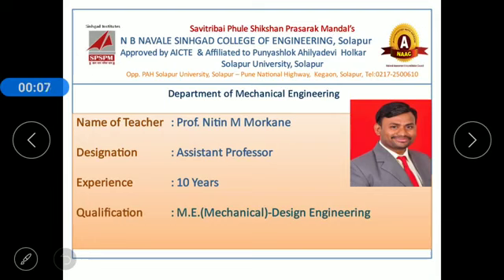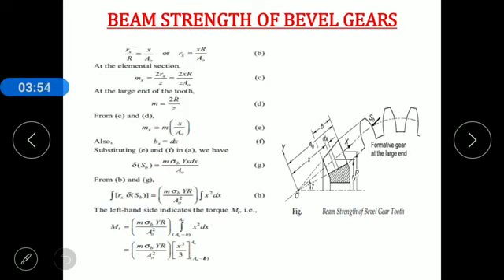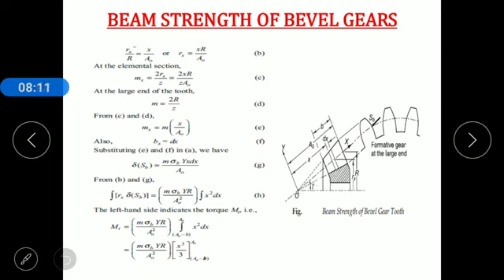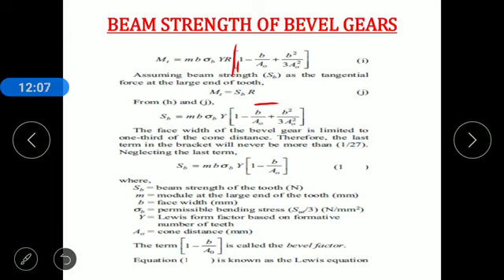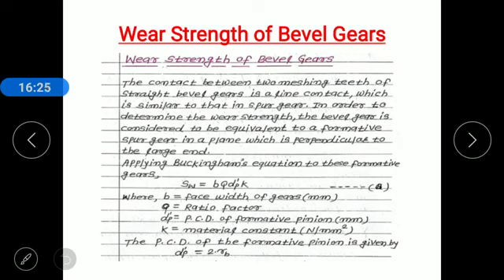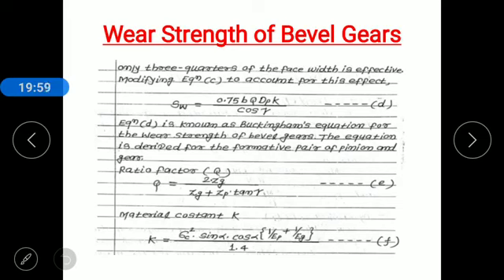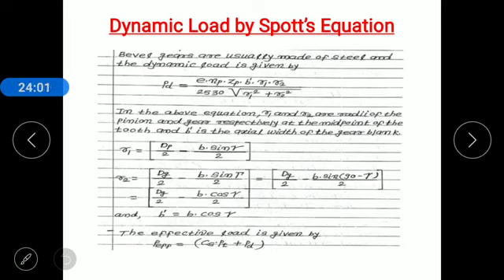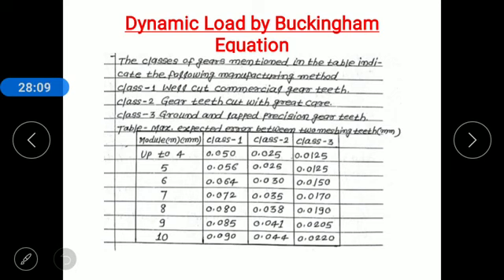Bevel gear 4